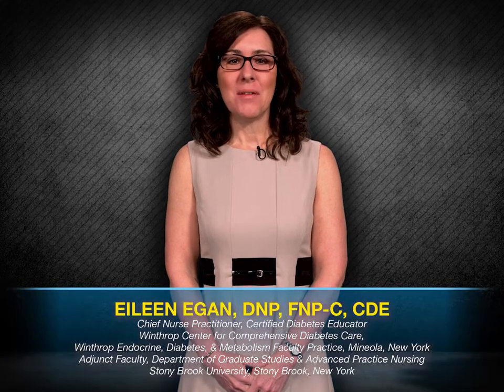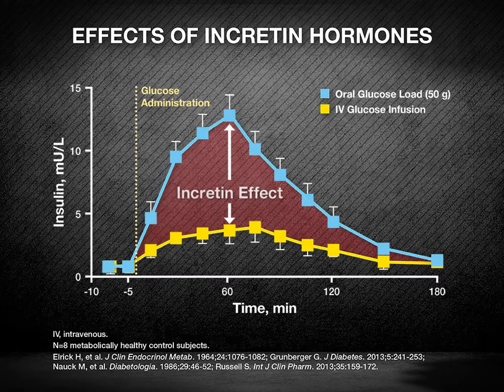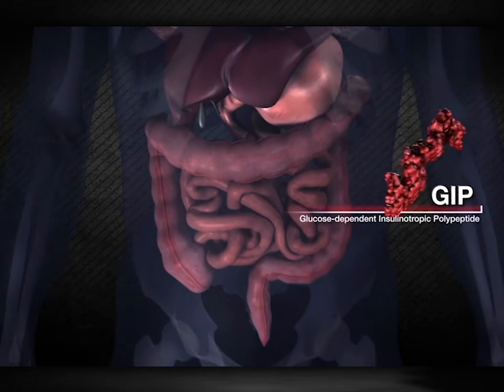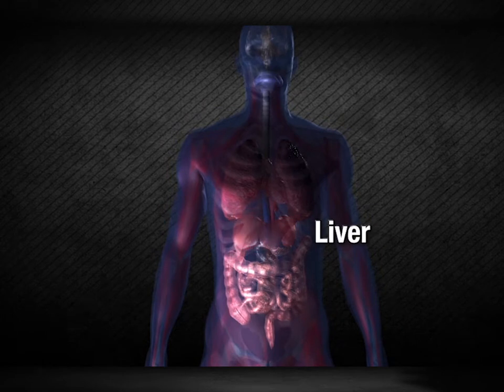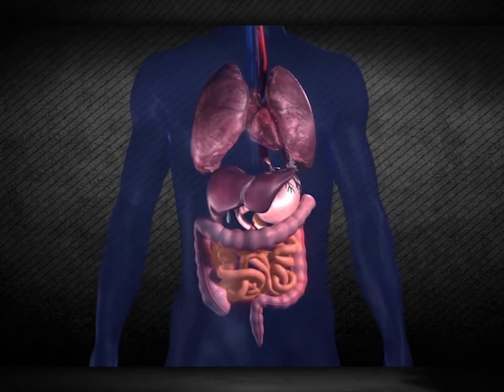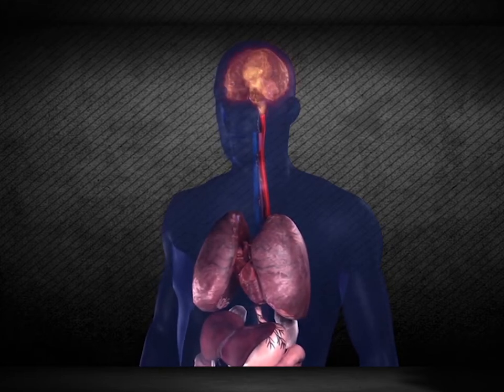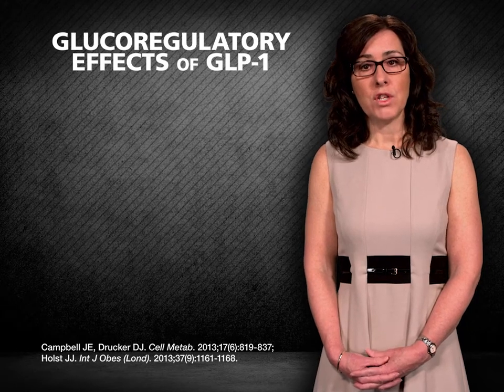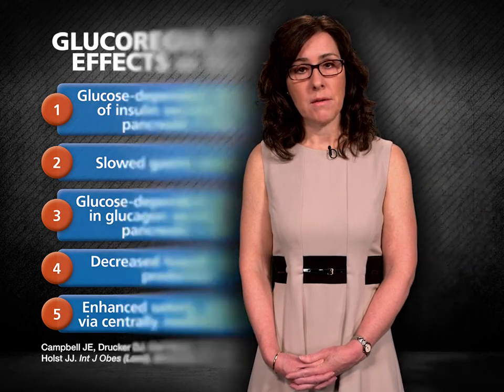Incretin Based Therapies for Type 2 Diabetes Improving Comprehensive Patient Care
This video was part of a live Interactive Exchange™ activity meant to educate primary care providers (PCPs), including physicians,
physician assistants, and nurse practitioners involved in the assessment and ongoing management of
patients with type 2 diabetes
mellitus (T2DM)